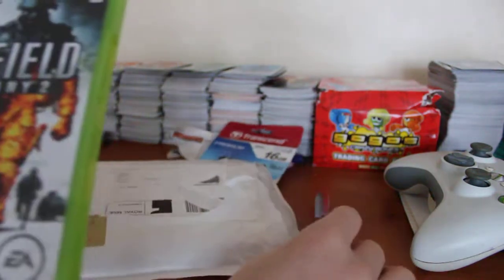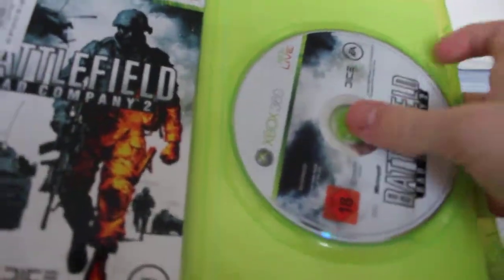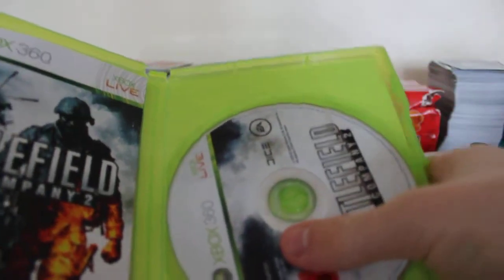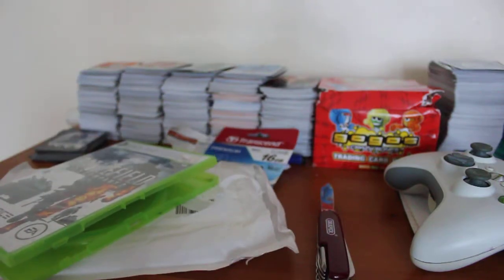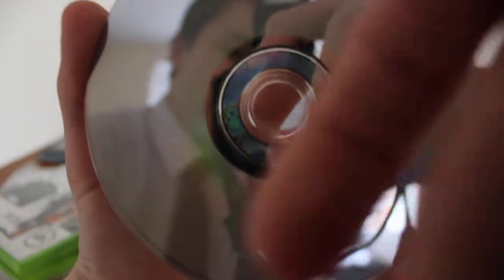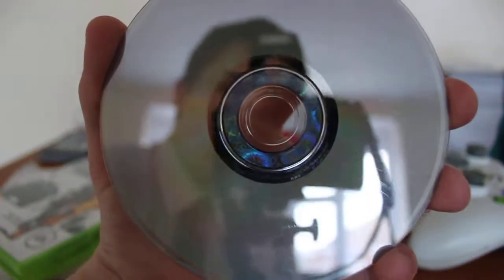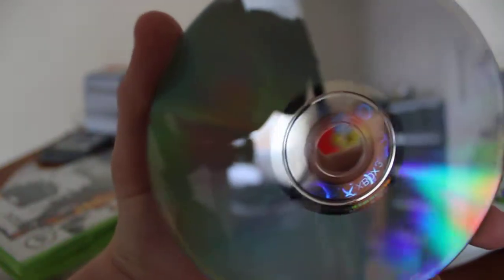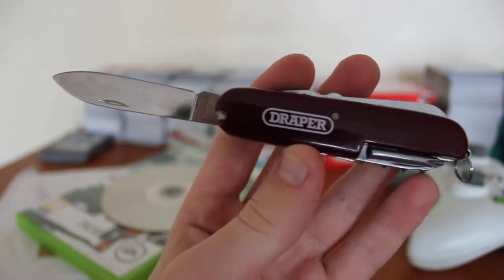QUICK EBAY OPENING! LATE UPLOAD!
I actually filmed this about a week ago.